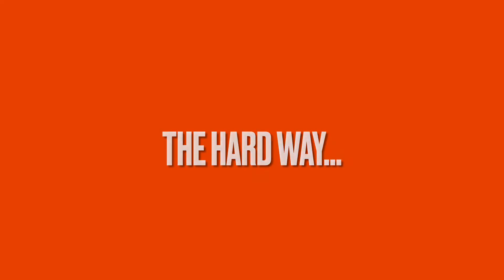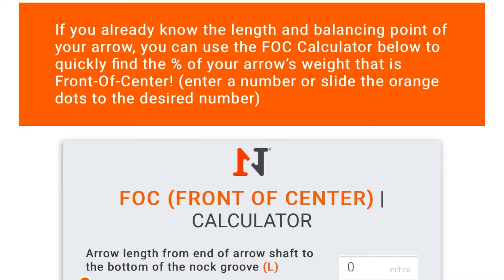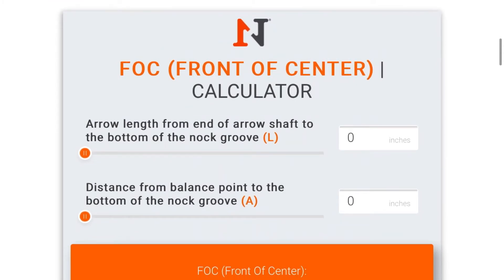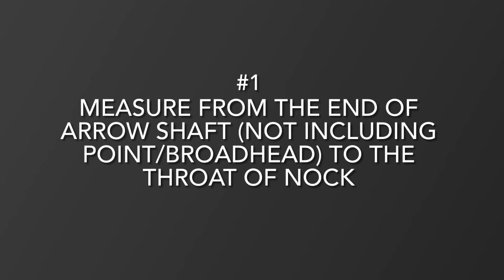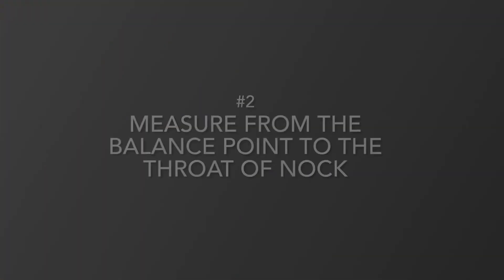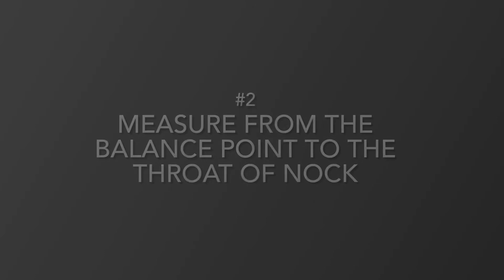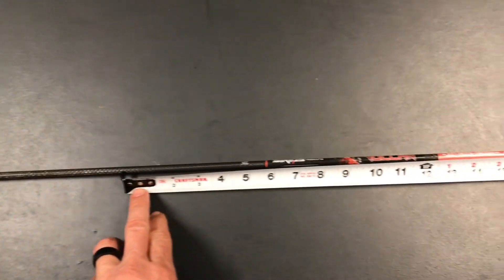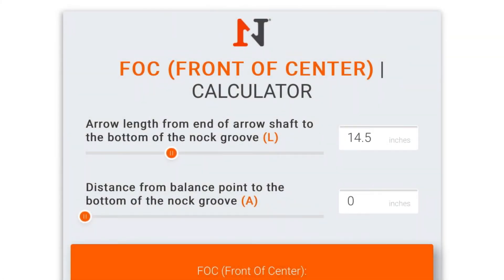Calculate Arrow FOC the easy way [FOC Calculator!] | N1 Outdoors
Hey Bowhunters, find out how to calculate the F.O.C. (Forward Of Center) of your hunting arrows quickly and easily using this F.O.C. Calculator! It's easy and it's fast!

N1 Outdoors® is Hunting | Fishing | The Outdoors... All N1™

"Where the moments happen, we'll meet you there!"